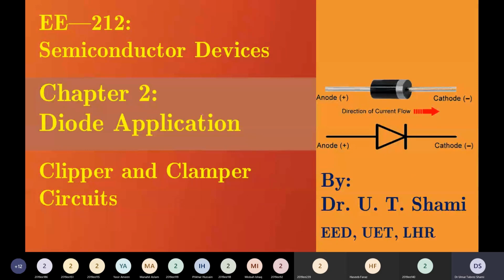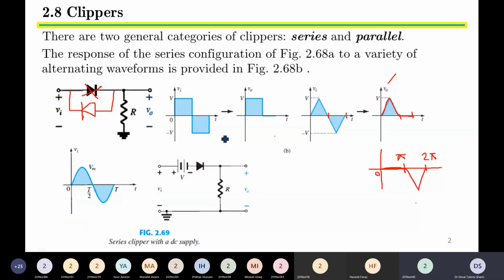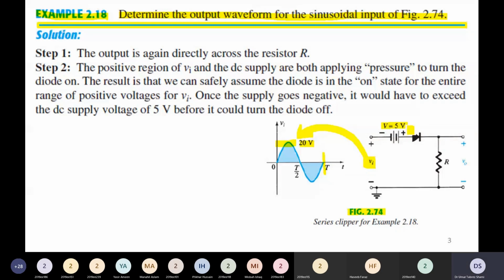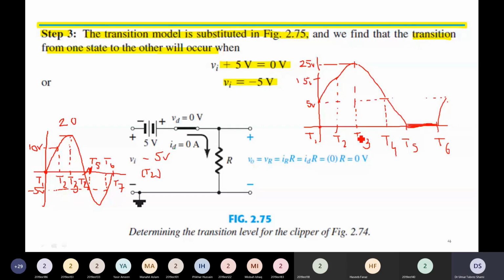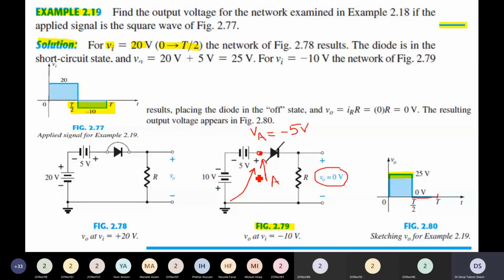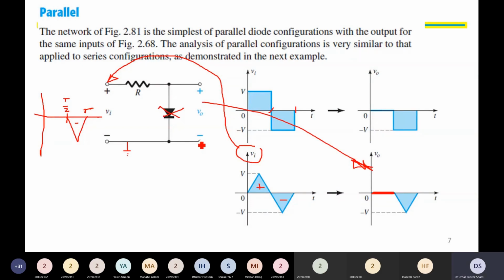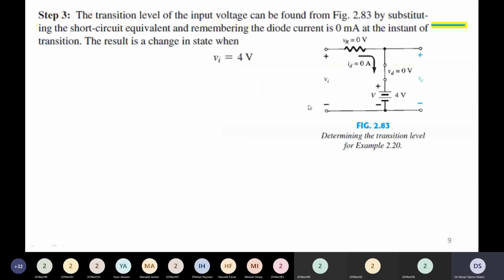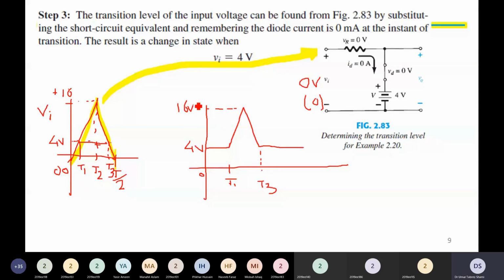Online Class Lecture-BSc-SemiConductor Devices-6-EED-UET-Dated 29 Oct 2020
This video is the 6th recorded online class lecture as delivered by me. Date of recording was 29-Oct-2020. This is leacture in it self is not suffice and text book reading is compulsary for students.